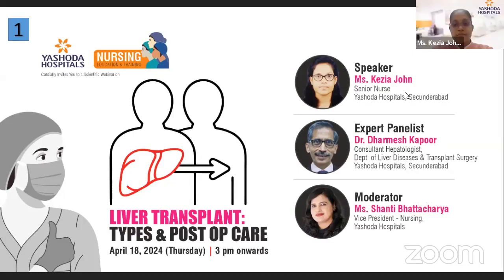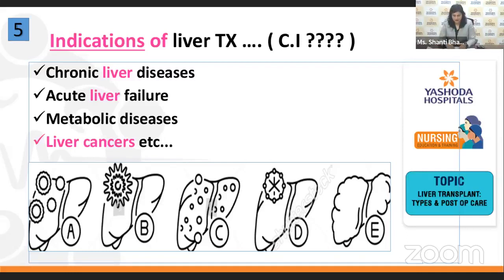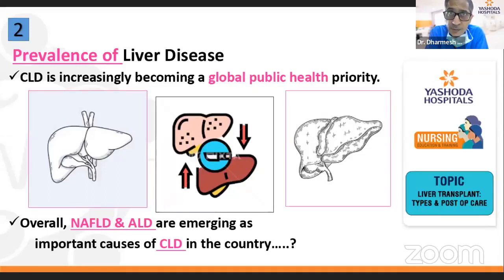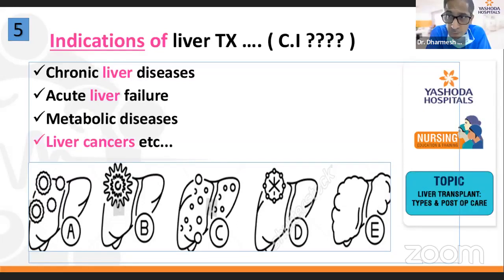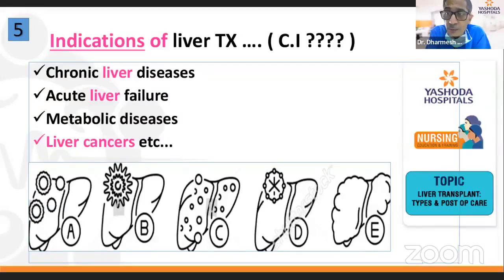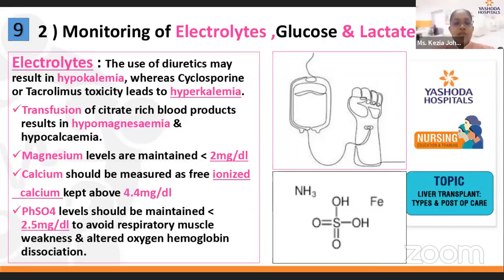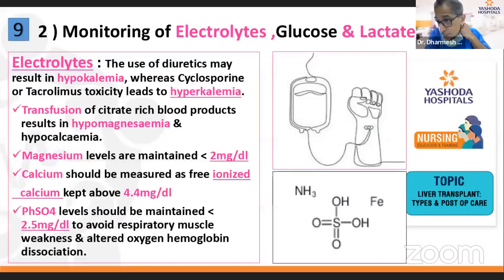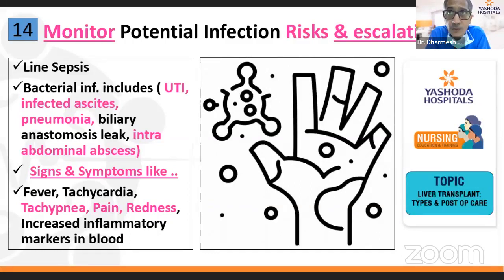Topic: LIVER TRANSPLANT: TYPES & POST OP CARE | Yashoda Hospitals Hyderabad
Speaker

Ms. Kezia John
Senior Nurse

Expert Panelist

Dr. Dharmesh Kapoor
Consultant Hepatologist,
Dept. of Liver Diseases & Transplant Surgery

Moderator

Vice President - Nursing,
Yashoda Hospitals

Every Thursday, we bring forth interesting, relevant and latest topics in Nursing Education, with our experts.